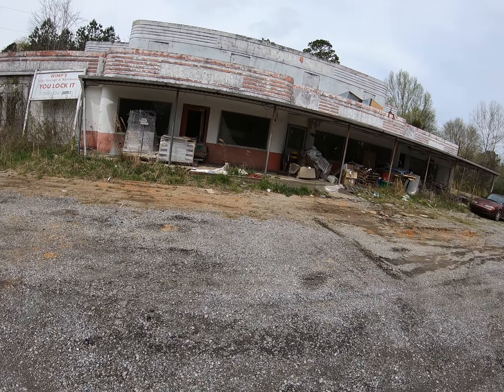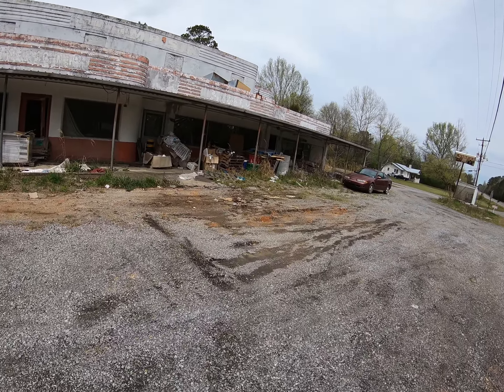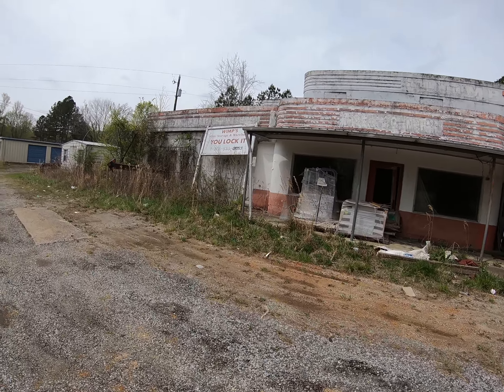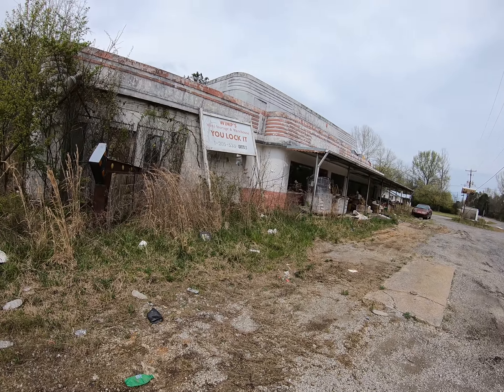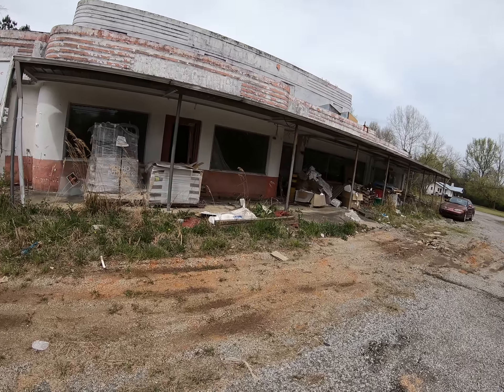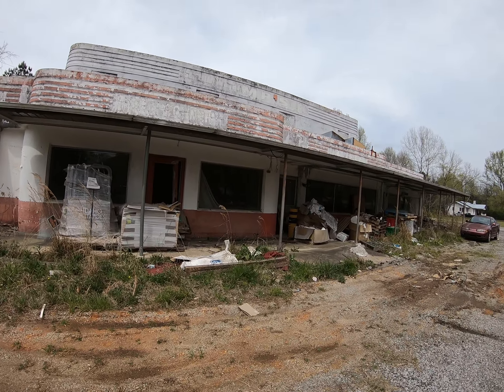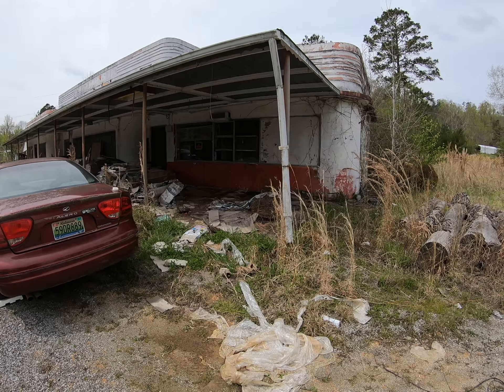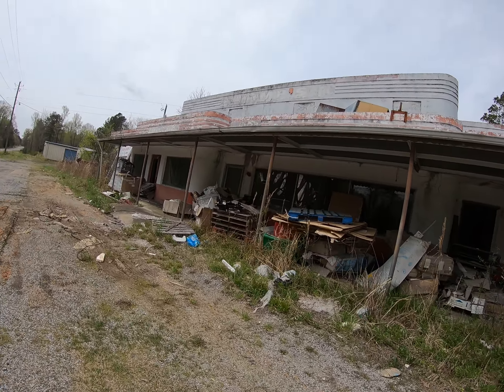ABANDONED EVA'S TRUCK STOP OPENED IN 1940S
eva's truck stop was opened in the 1940s but shut down sometime in the 60s it was one the main truck stop back in the day . it looks like you could fine it out on route 66 but its not its  in alabama